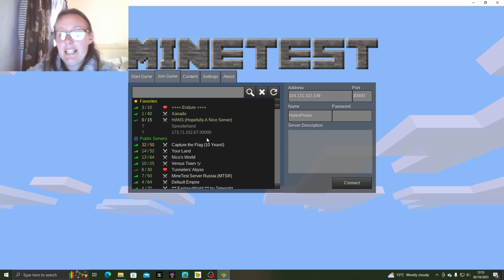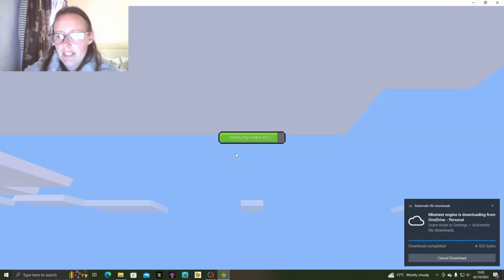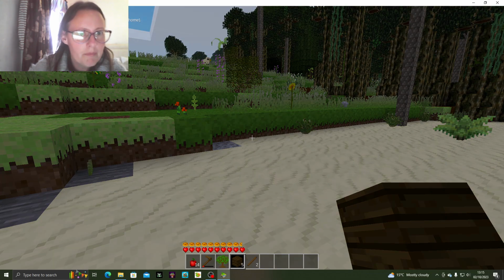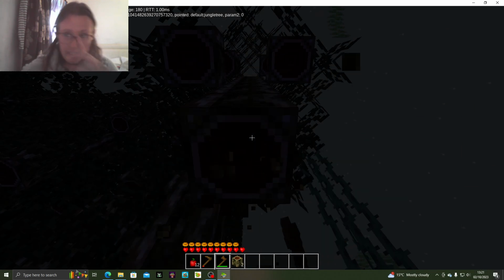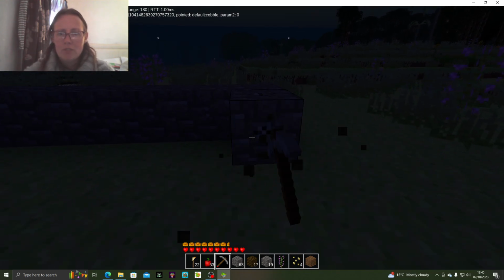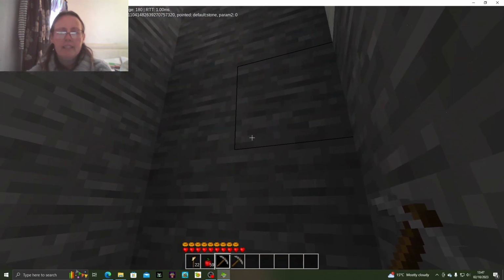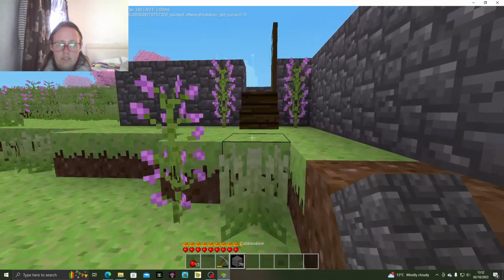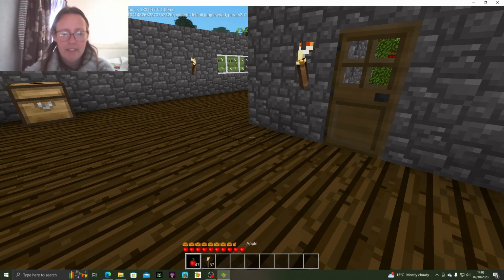Minetest Playthrough, Episode 1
Do you like Minecraft? Let me introduce you to the best free and open source alternative, and even better, it has far less resource requirements than MC.